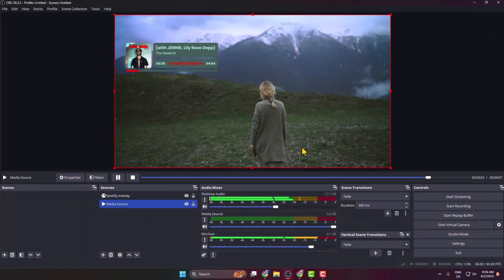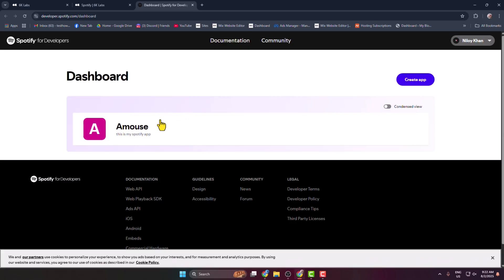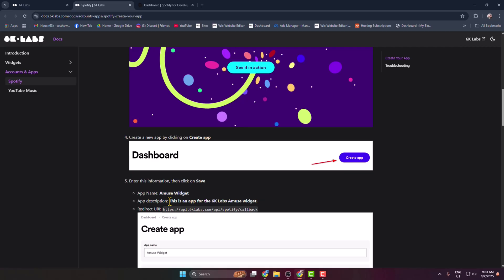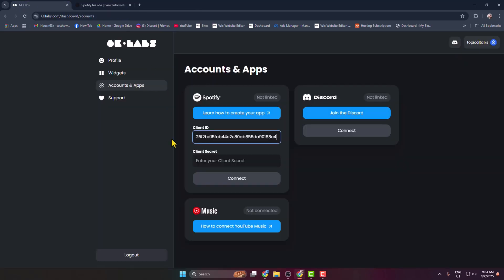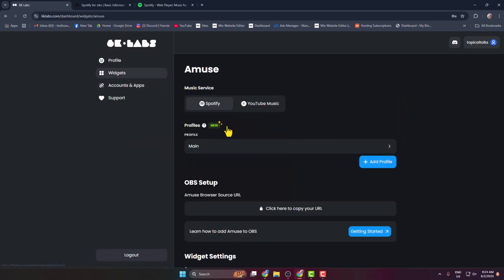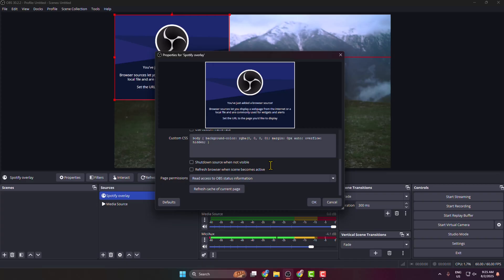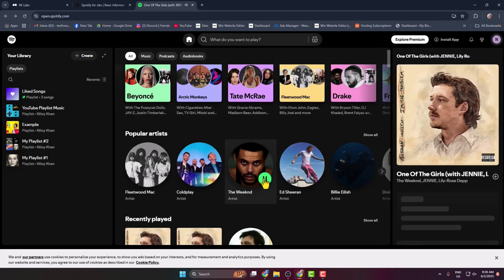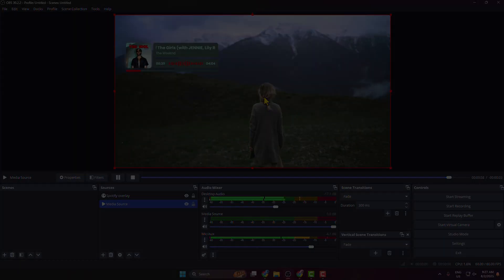How to add spotify overlay to obs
Adding a Spotify overlay to OBS lets you display the currently playing song on your stream, enhancing the viewer experience with live music info while maintaining your personal style and branding.